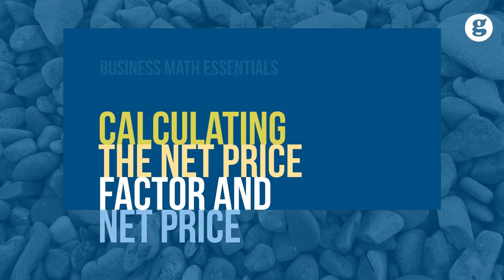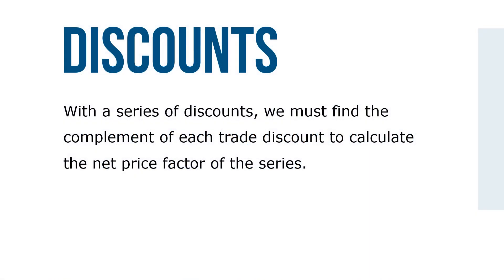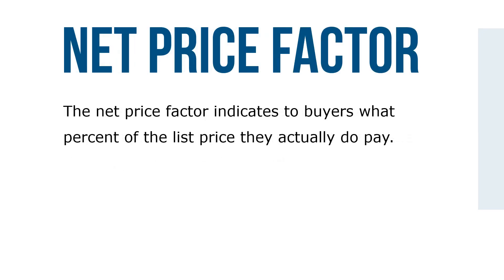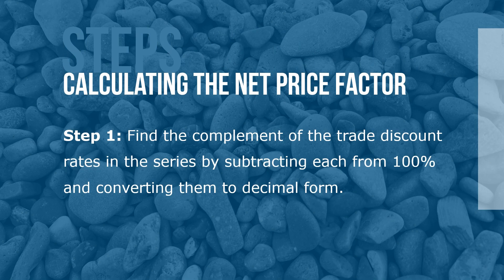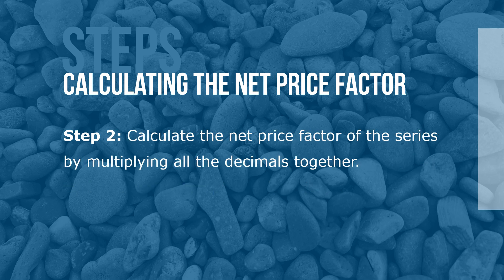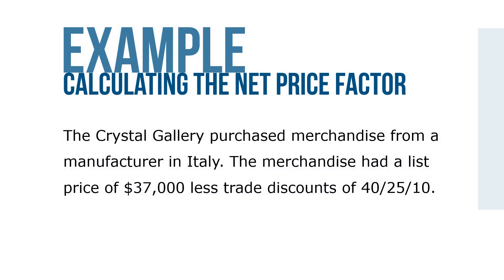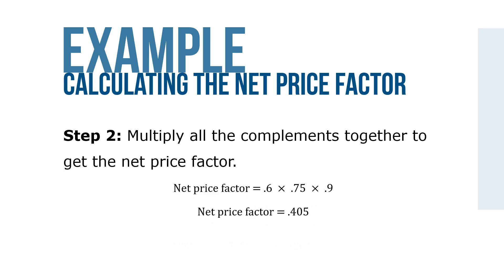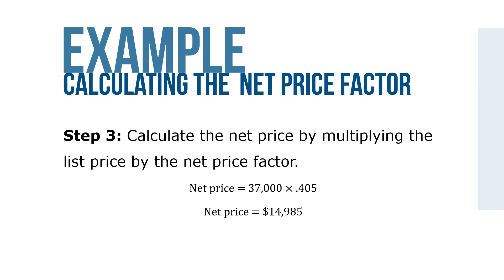Calculating the Net Price Factor and Net Price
Trade discounts are frequently offered by manufacturers to wholesalers and retailers in a series of two or more, known as chain or series trade discounts.

As a shortcut, the net price can be calculated directly from the list price, bypassing the trade discount, by using the net price factor as before.

Remember, the net price factor is the complement of the trade discount rate. With a series of discounts, we must find the complement of each trade discount to calculate the net price factor of the series.

The net price factor indicates to buyers what percent of the list price they actually do pay.